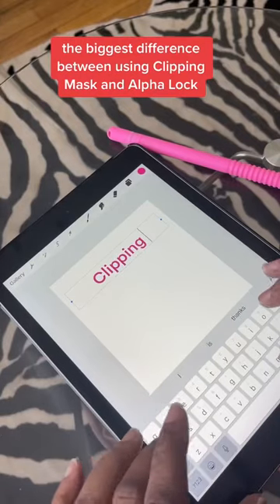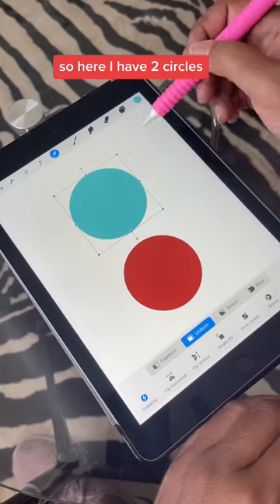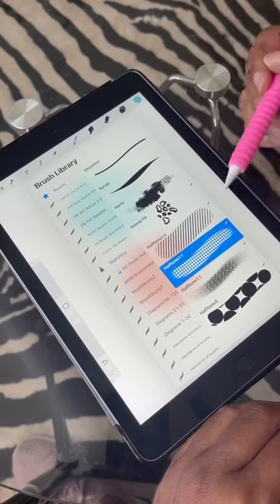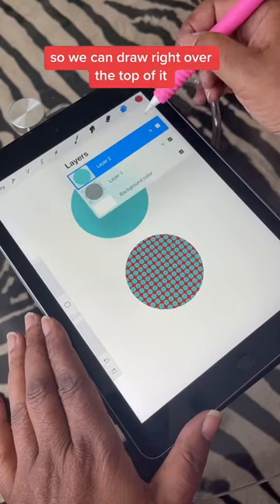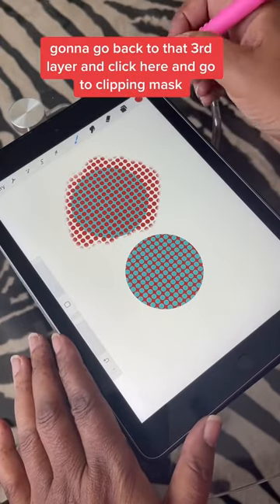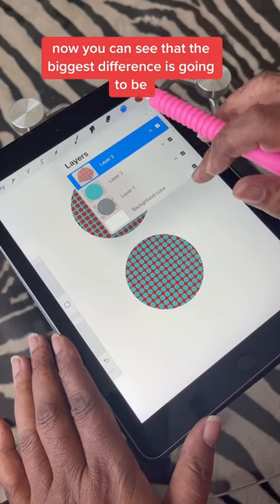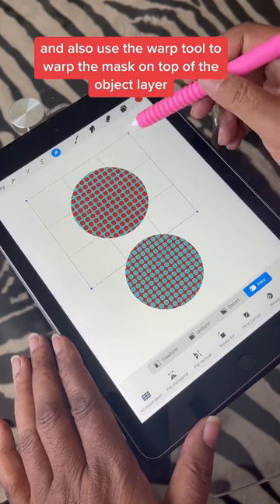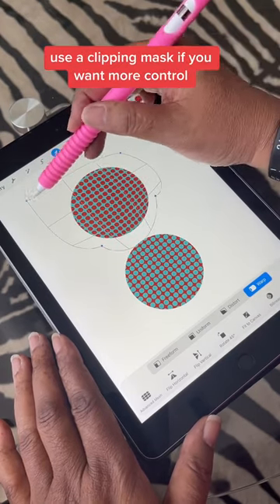Procreate Clipping Masks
The BIG difference between Clipping Masks and Alpha Lock in Procreate